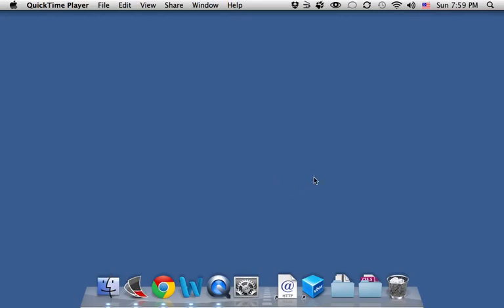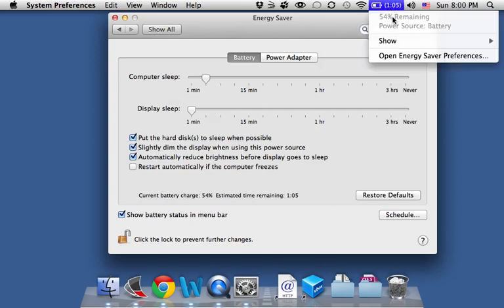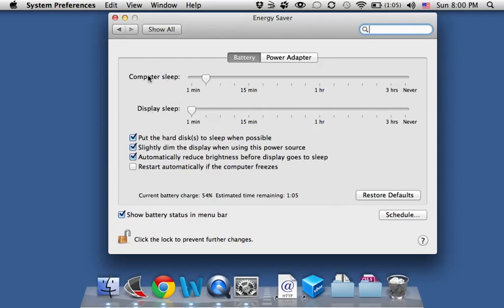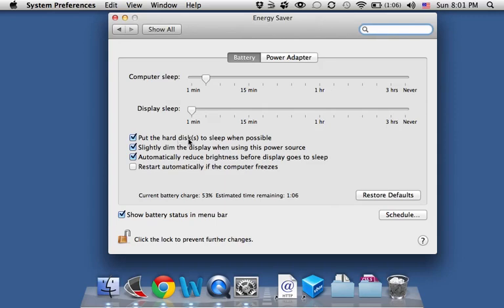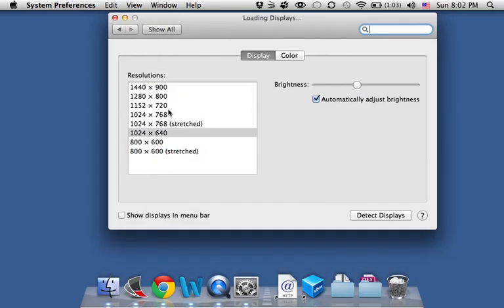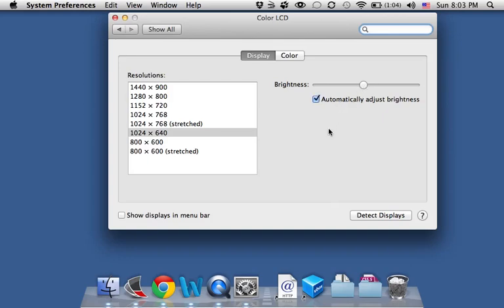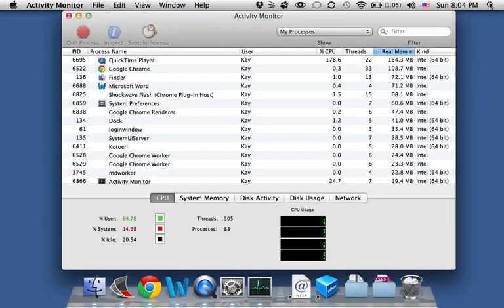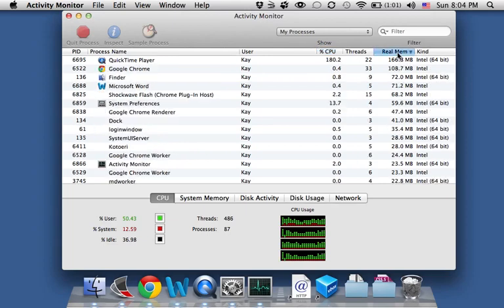How To Maximize The Battery Life Of Your Mac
Tips for saving battery life

1) Go to System Preferences -- Energy Saver and go to Battery tab

-Click on "Show battery status in menu bar", click on menu item and select Show -- Time
-Minimize Computer Sleep and Display Sleep as much as possible
-Check "Put the hard disk(s) to sleep when possible
-Check "Slightly dim the display when using this power source"
-Check "Automatically reduce brightness before display goes to sleep"

2) Go to System Preferences -- Display

-Decide if you want to uncheck "Automatically adjust brightness"

3) Go to Activity Monitor if you suspect a program may be taking up a lot of resources and is draining battery life. Check %CPU and Real Mem as a guide. Close applications that are using a lot of resources.

4) Watch out for your spaces: if you don't need the space, close the space

Thanks and sound off in the comments!